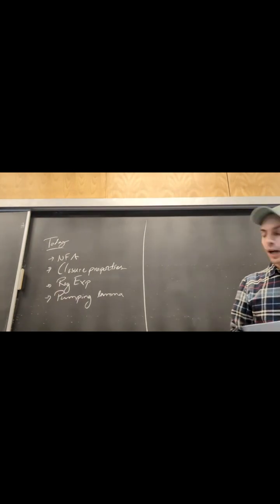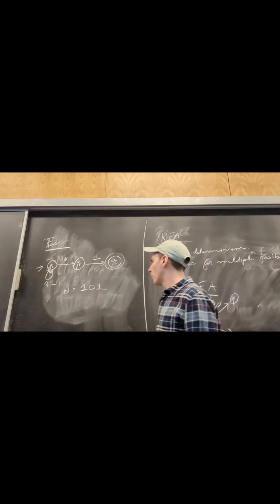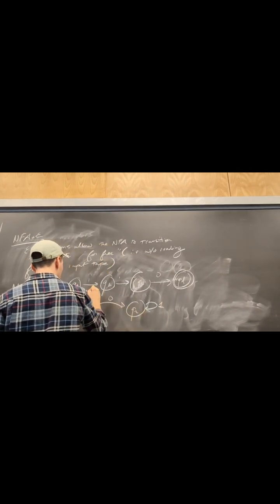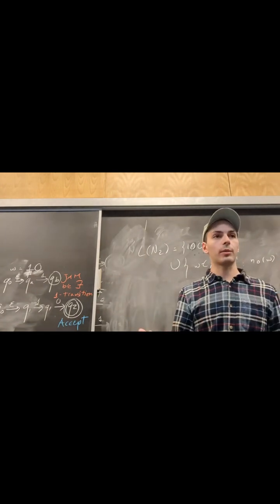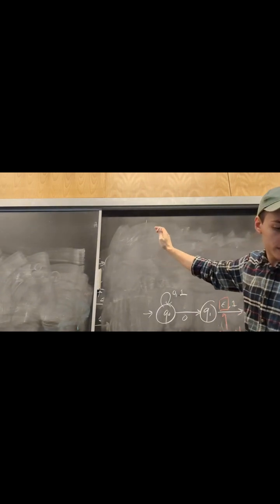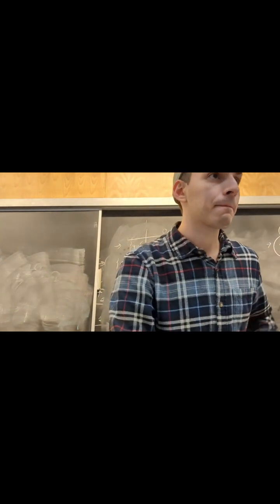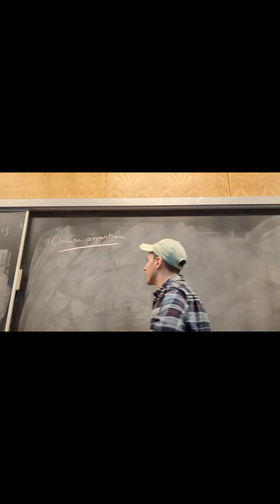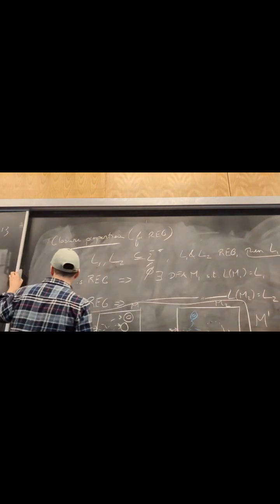Tutorial 2 - Classroom recording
Covered NFAs, NFAs+epsilon and closure properties.